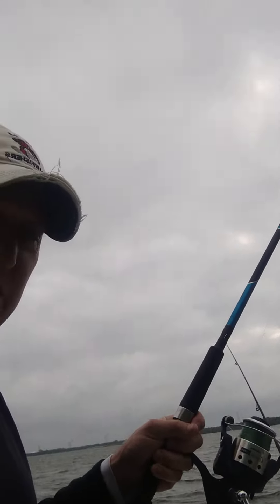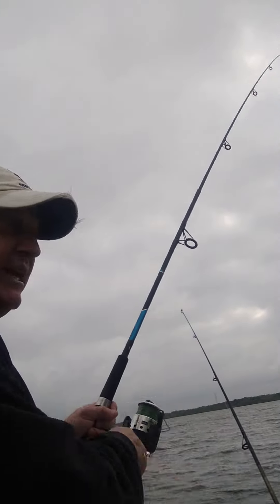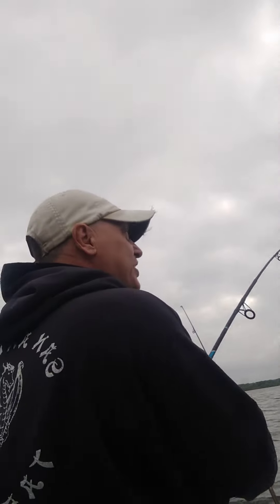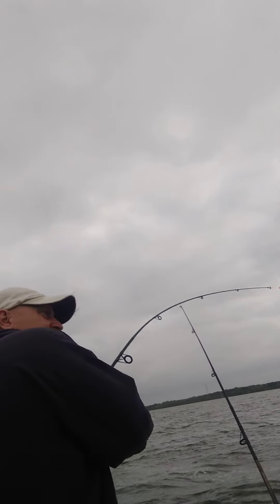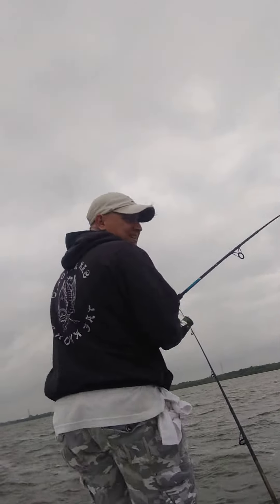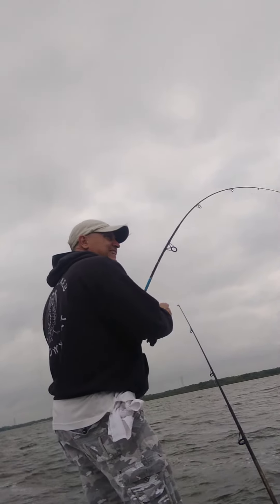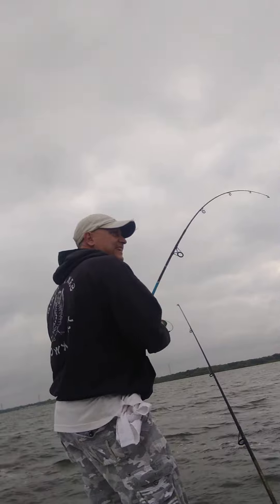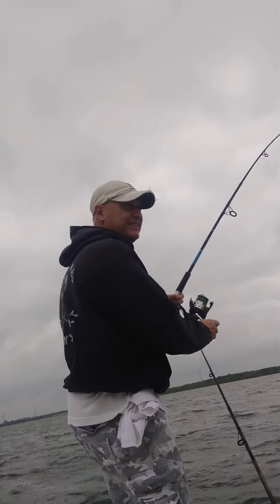Calaveras Reds - 05-27-21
Just having fun catching dem reds.